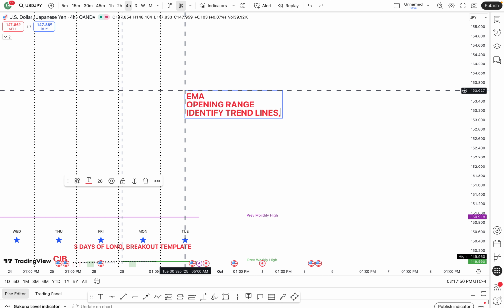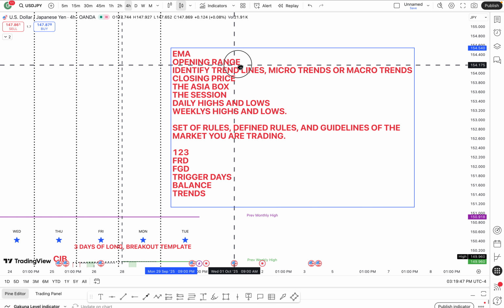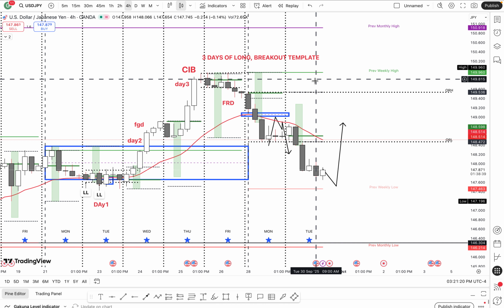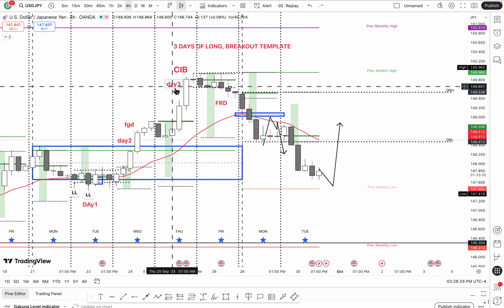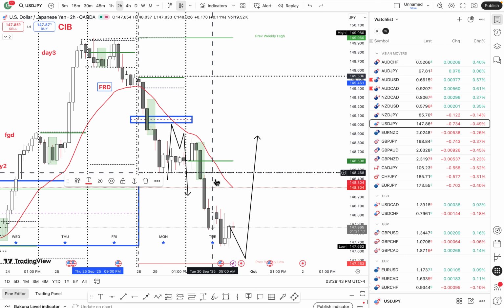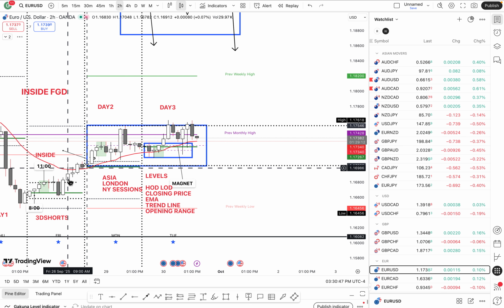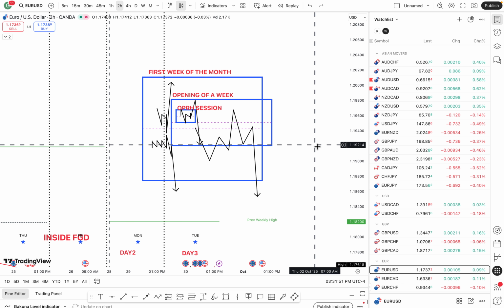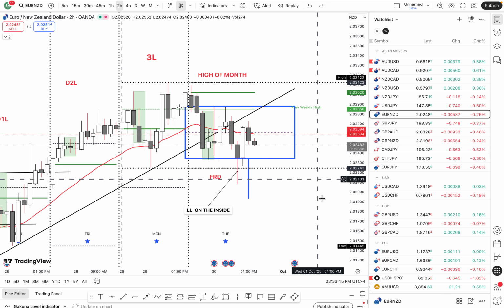Decoding market noise ( The stacey burke system ) USDJPY, EURUSD, AUDUSD, AUDCAD, GBPUSD.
Gakuna Trading Bible, coaching/ 1 on 1 sessions

1.My experience with day trading, the box strategy, using levels of rise and fall to track signal days and three day setups.
2. How to make money day trading.
3. How to identify best trade setups using the numbers.
4.Price action trading.
5. Trading ranges
6. Trading in a bull and bear channel / trends
7. Three day setup specialist.
8. Out of balance markets.
9. TREND SPECIALIST
10. EMA SPECIALIST
11. Micro trend-line
12. wedges
13. Reversal patterns

🏹🏹INDICATOR FEATURES.
THE LEVELS INDICATOR PROVIDES:
1. CLOSING PRICE LEVELS
2. PDL PDH, HOW, LOW, HOM, LOM LEVELS
3. WEEKLY SEPARATOR.
4. SESSION BOXES.
5. 20 AND 200 EMA.
6. GAKUNA DAILY AND WEEKLY REVERSAL/CONTINUATION LEVELS.
7. OPENING RANGE HIGH AND LOW.
8. INITIAL BALANCE HIGH AND LOW.
7. MAJOR ROUND NUMBERS (PRICE IN A BOX) 📦